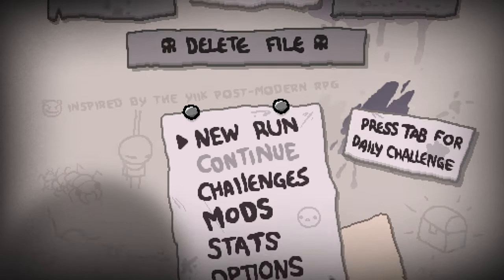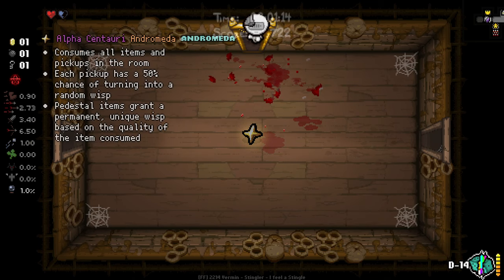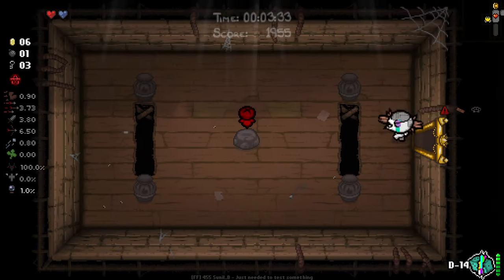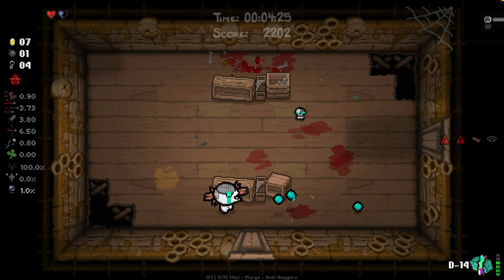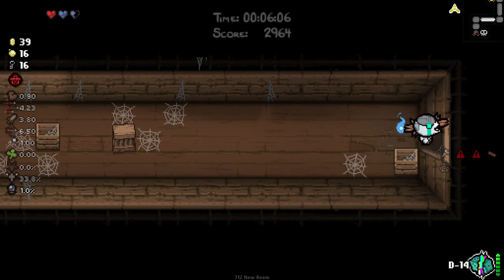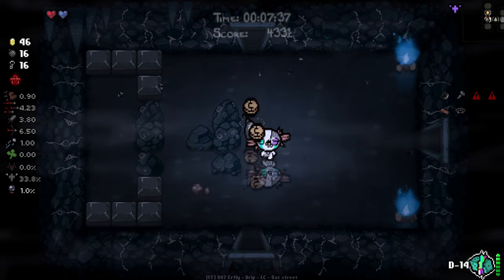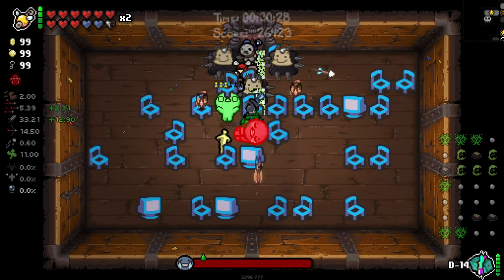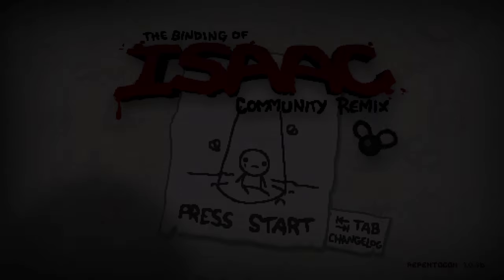GOING ULTIMATE WITH SACKS! - Modded Binding of Isaac Repentance New Save File - Part 387